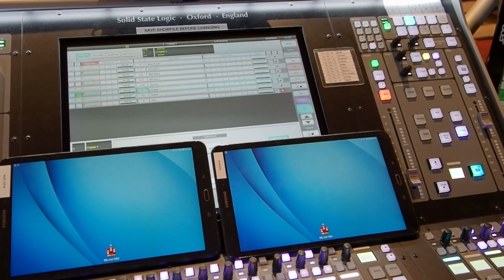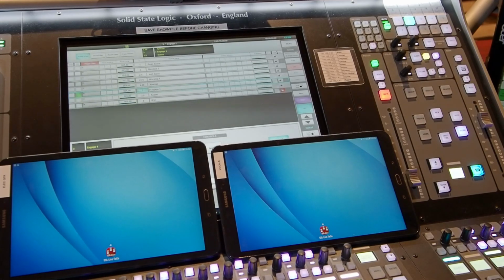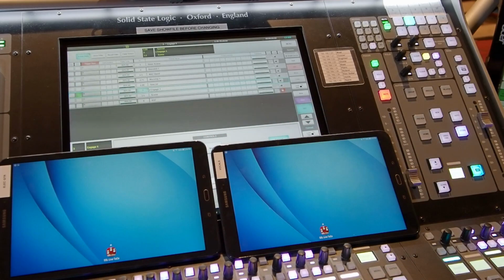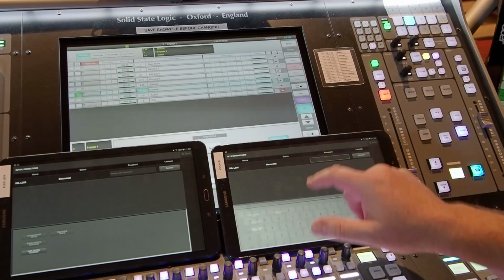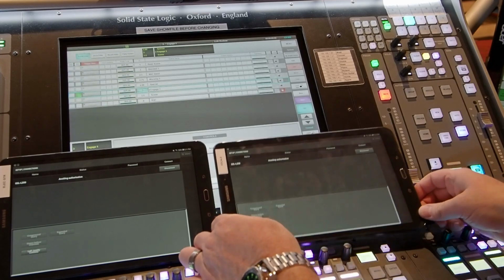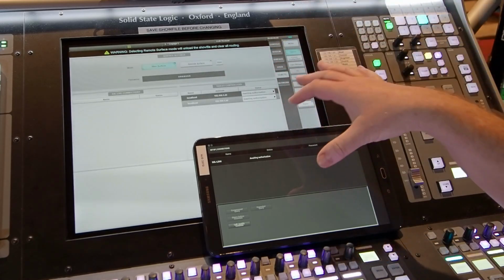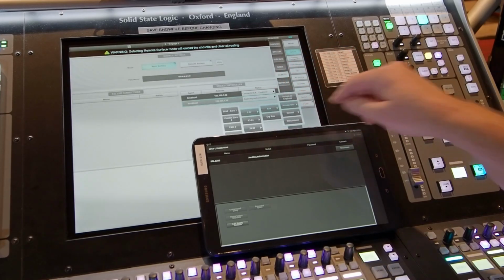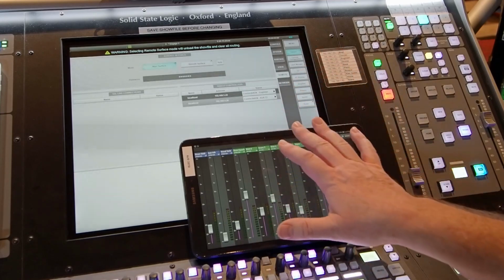SSL Live Training 4 - Authorizing SSL Live TACO Tablets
This video is the companion to the SSL Live Training 3 video. Here we see how we have named our tablets, how to associate specific tablets with each Aux mix, and the process of authorizing the tablets so that the musicians on the stage can begin build their own mixes.